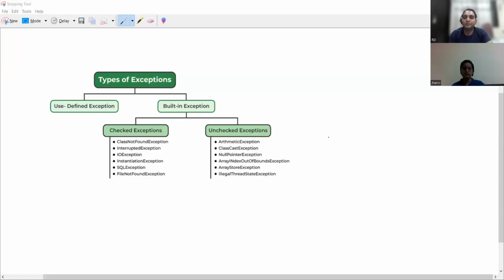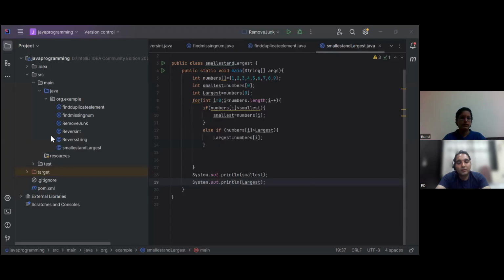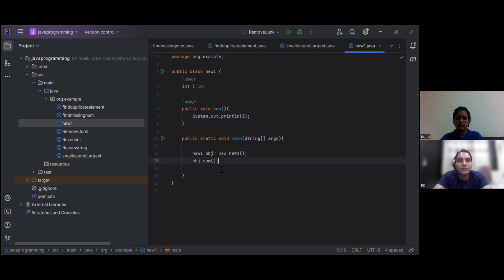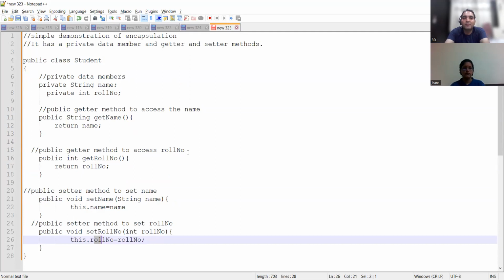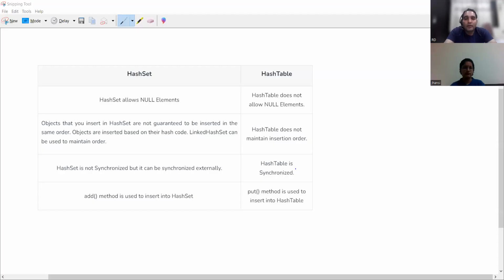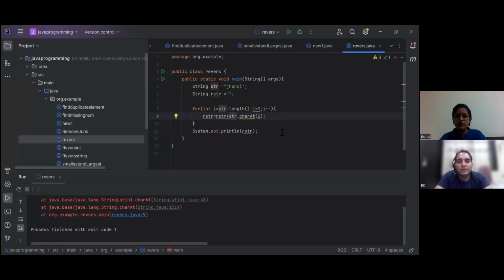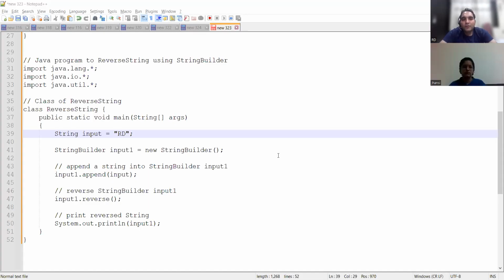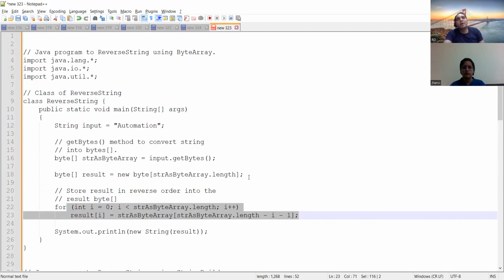HCL Java Interview Questions | Core Java Interview Questions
HCL Java Interview Experience | Real Time Interview Questions and Answers

This Video is helpful for people who are looking for :

HCL interview questions and answers
HCL technical interview questions and answers
HCL Telephonic Interview
HCL online interview
HCL java Interview Questions
HCL interview questions
HCL interview questions for freshers
HCL interview india
HCL interview experience
HCL interview questions for experienced
HCL interview questions for automation testing
 HCL automation testing interview questions
HCL interview experience
HCL interview questions and answers for freshers
HCL interview questions geeksforgeeks
HCL questions and answers
HCL interview latest
HCL testing interview questions
HCL selenium automation testing interview questions
HCL interview asked questions
HCL interview call
HCL qa automation interview questions
HCL interview process quora
 HCL interview experience quora
HCL mock interview
HCL selenium interview questions